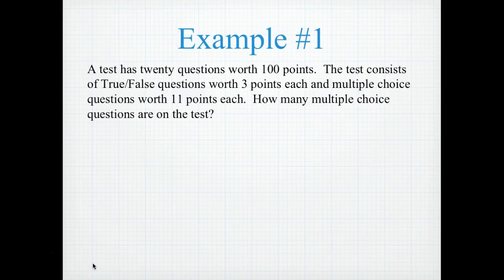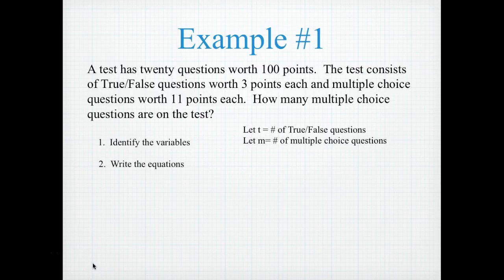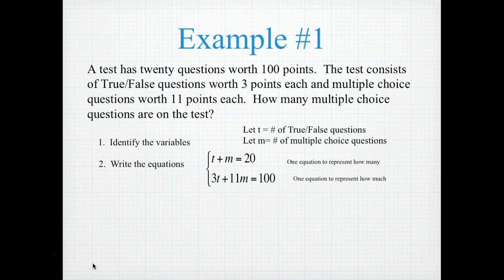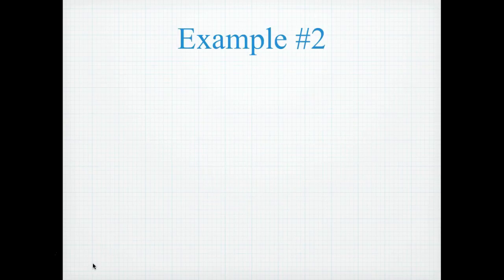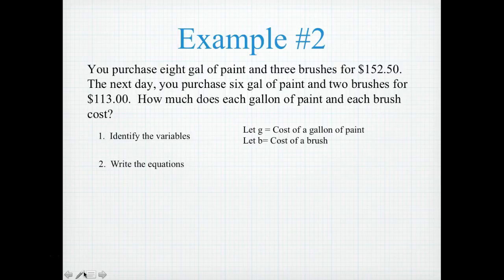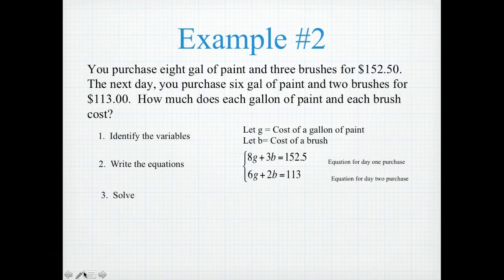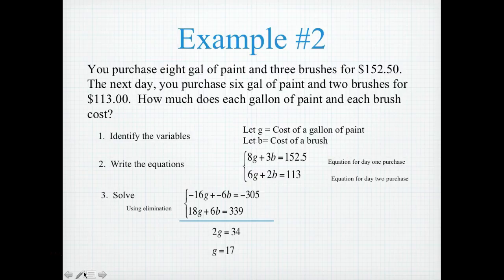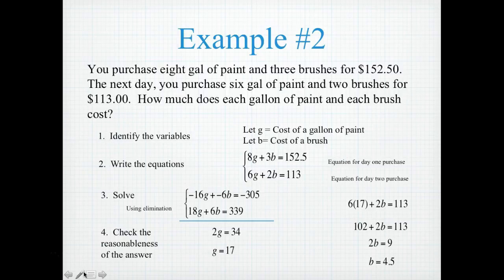3.5 - Problem Solving